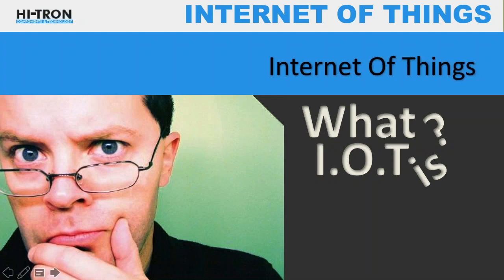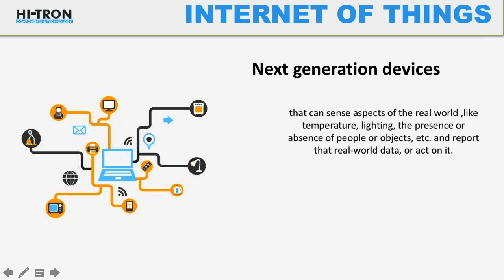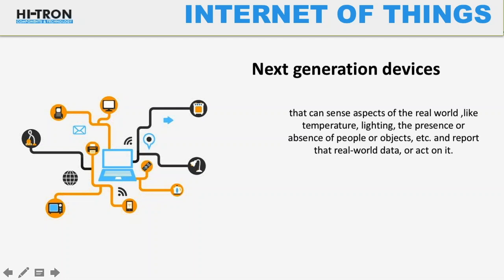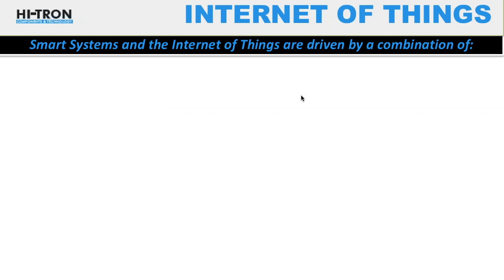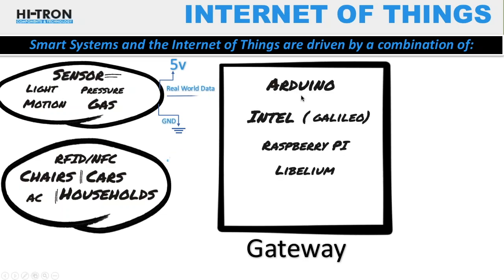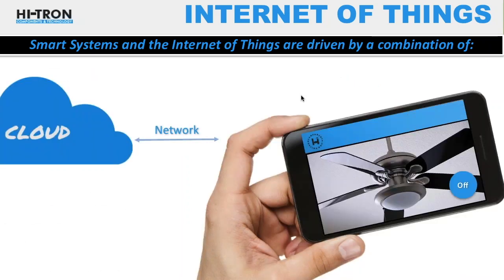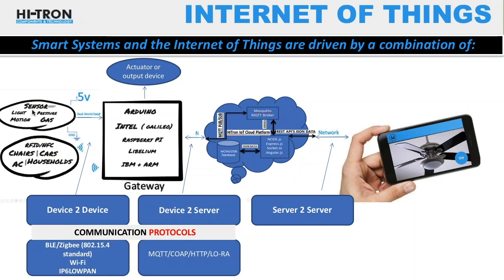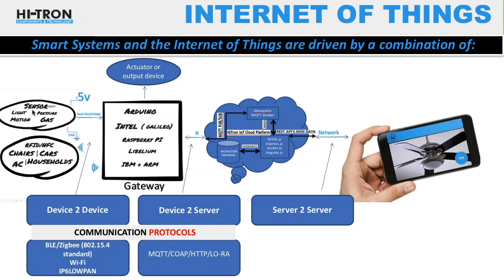IoT Introduction for Beginners | IoT Training | End to End IoT Architecture | hIOTron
This presentation is going to explain what IoT represents, what it consists of, also name some of the most important hardware, protocols, cloud platforms and sensor/Actuators which make it happen and try to give IoT a proper understanding of End to End IoT architecture with its meaning and importance.